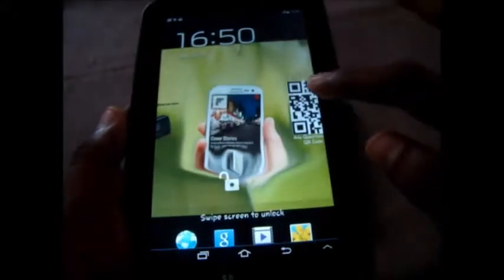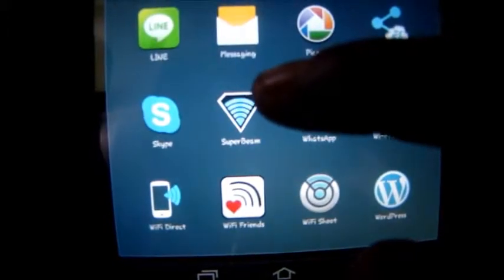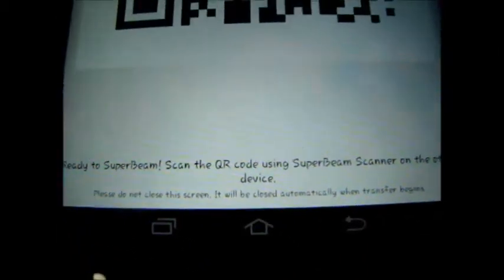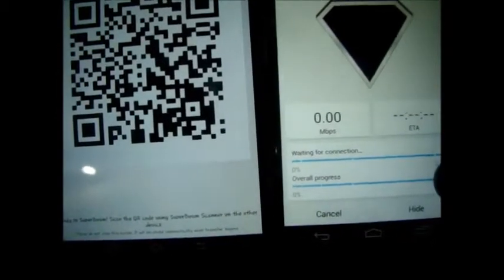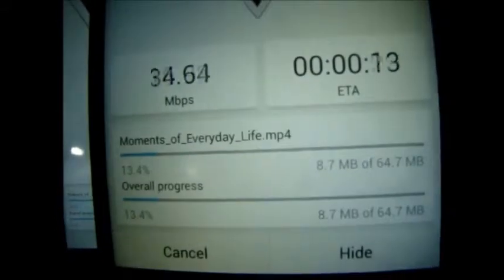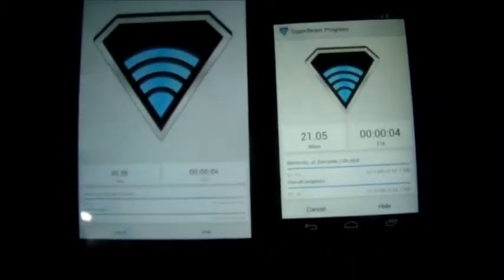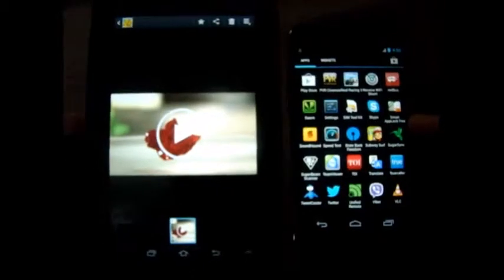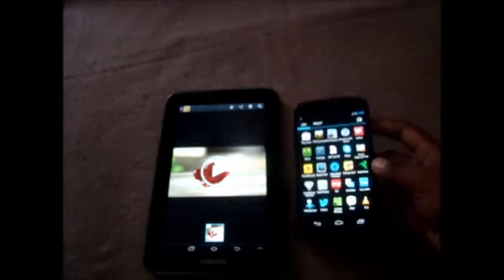SuperBeam via Wifi direct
Using Superbeam via Wifi Direct you can transfer files with speeds of upto 30 Mbps. Irrespective of a Samsung or Non Samsung device Wifi direct works smooth and fast between all Android devices with 4.1 Jelly bean and above